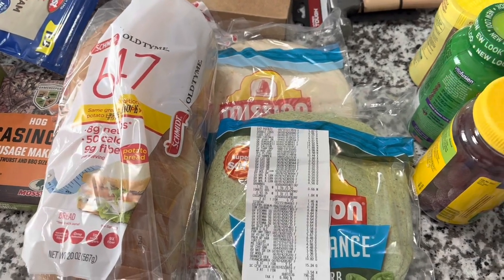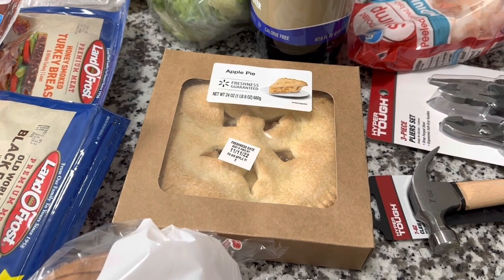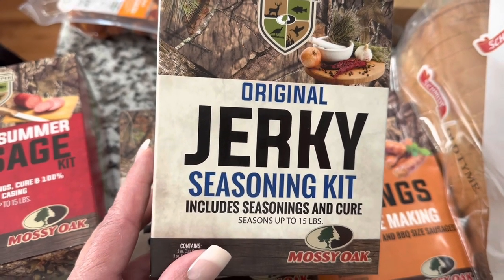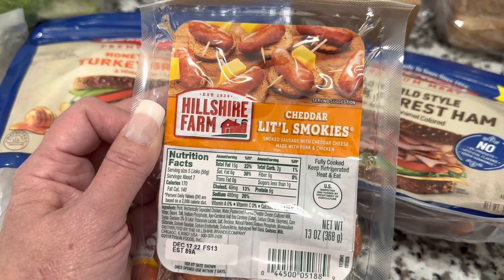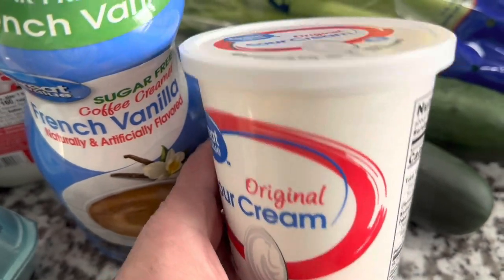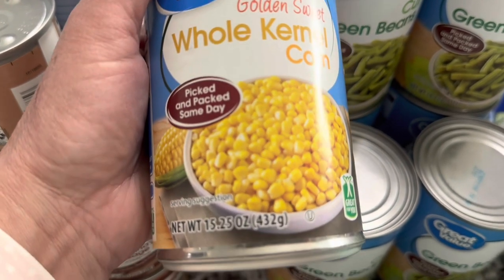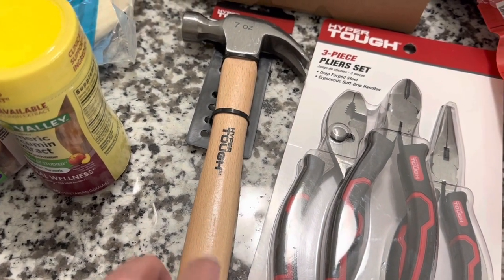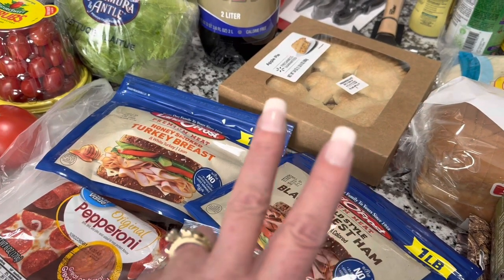WALMART HAUL | Pantry and Fridge Staples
Hi everyone!

My Daughter’s channel: @TheHolisticHomesteader

Peace!

My Rakuten link: Have you signed up with Rakuten yet? It’s the best site for earning Cash Back. Get a $30 bonus when you sign up with my invite link and spend $30. It’s free!